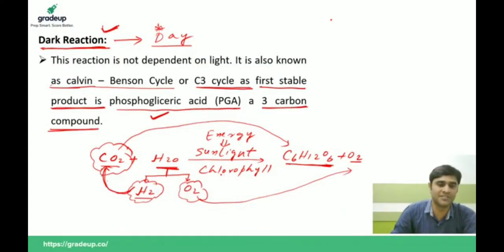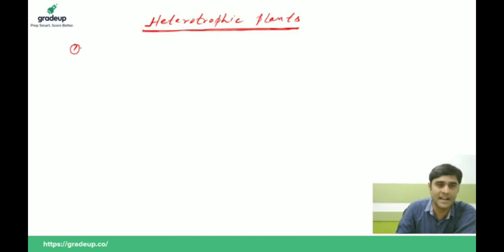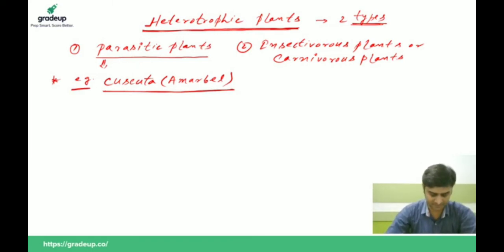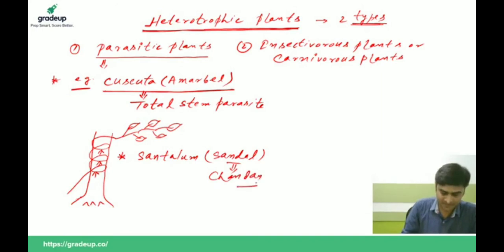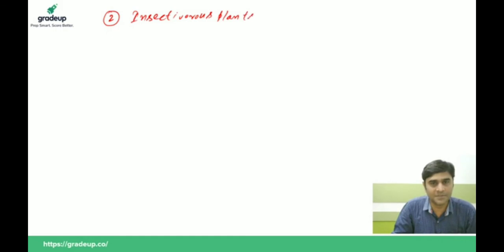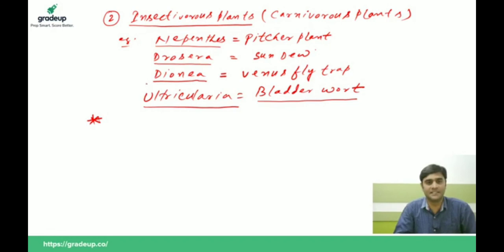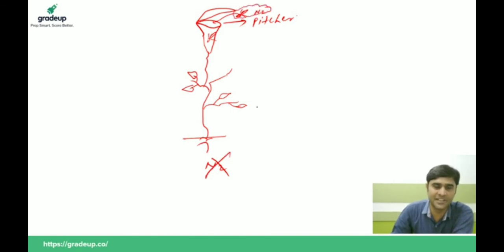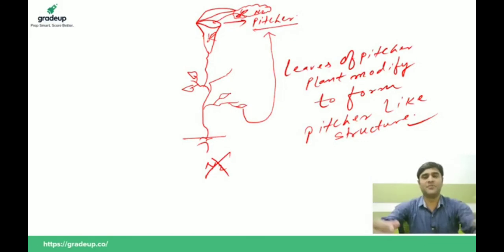Plant Nutrition Part 04